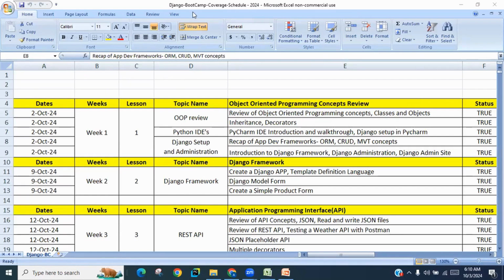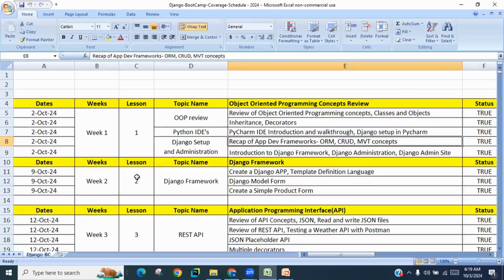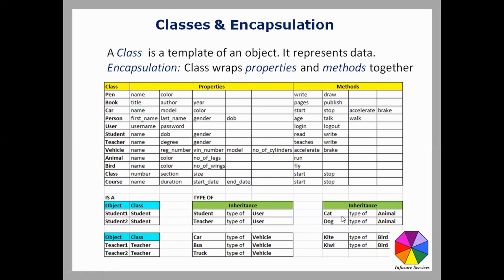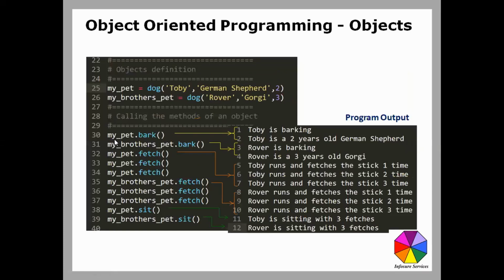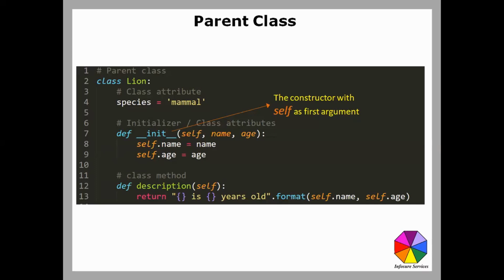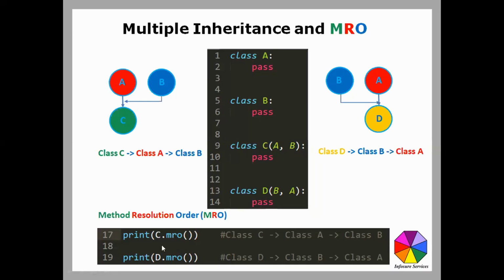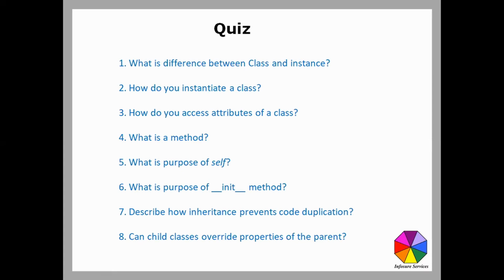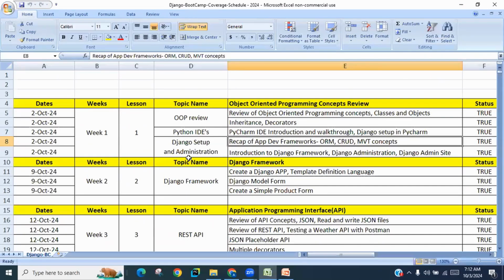Django Class 1 - Object Oriented Programming (OOP) Concept Review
Django Class 1 - OOP Concept Review